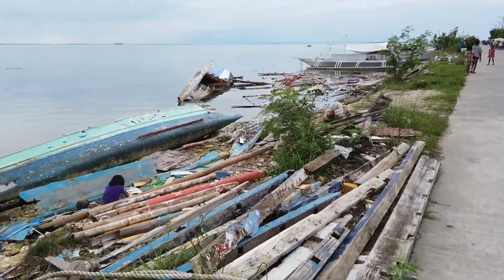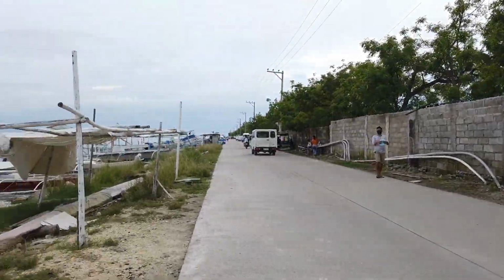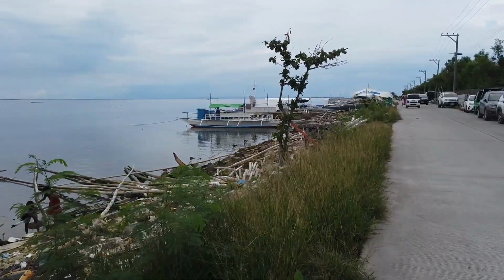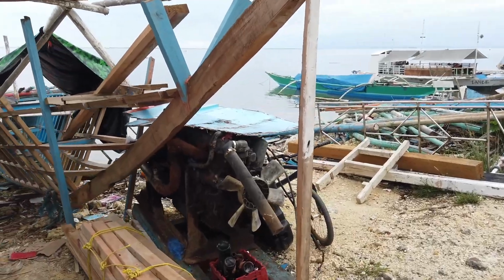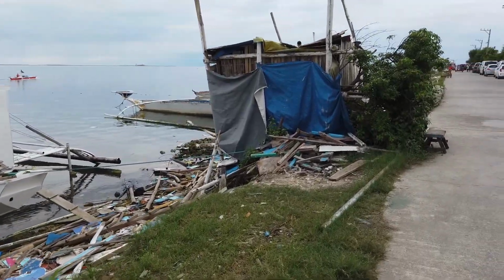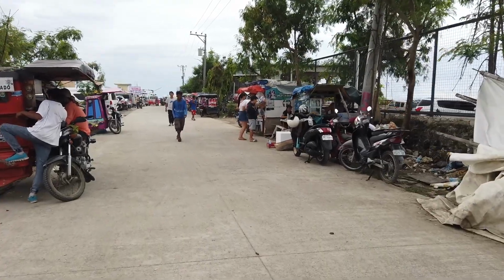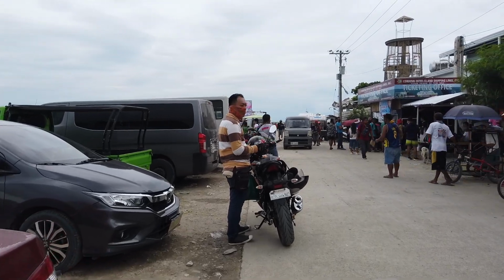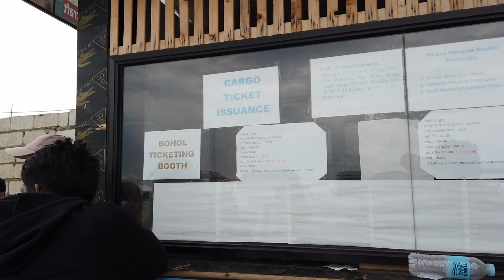Cordova, 4 Months After Odette.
Four months after Odette I take a walk along RoRo Road towards the RoRo Port in Cordova, Mactan, Cebu to take in the views and sea air. I also check on the travel requirements for traveling to Bohol.